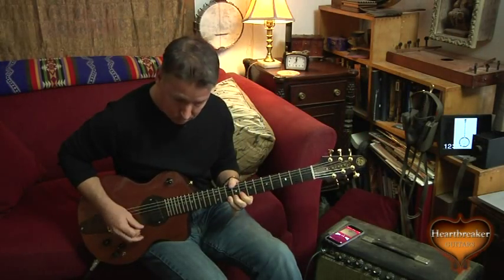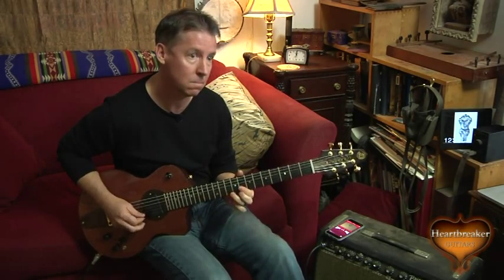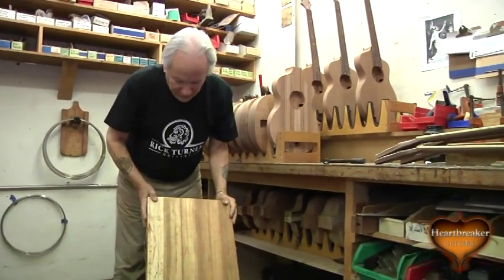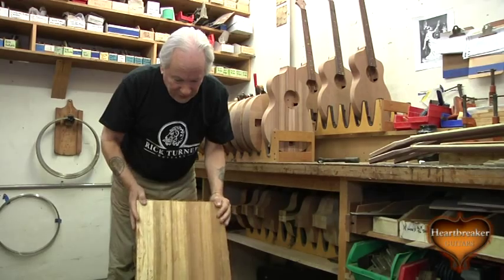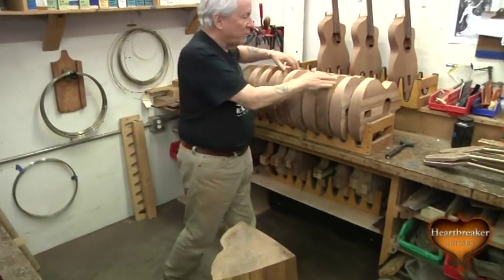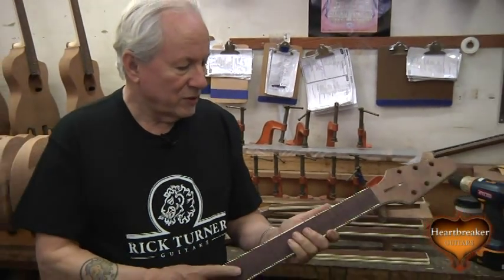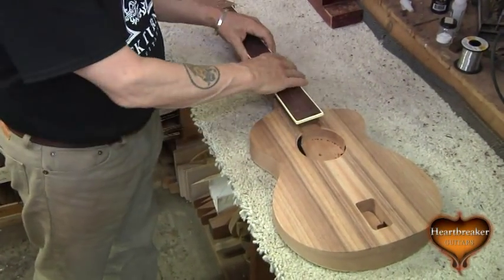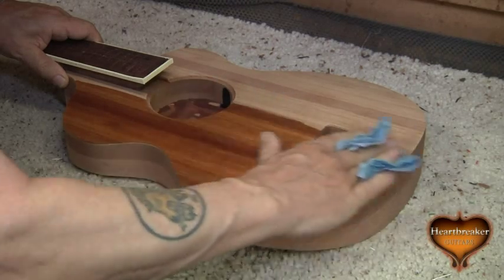Rick Turner Icon Series Model 1 Guitars on Sale Heartbreaker Guitars Part 1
Order by June 21th to get this unbelievable price! After June 21st  price goes to $5995! Going on sale Now! The Rick Turner Icon Series Model's 1's will be ready in early July! Order by June 7th and get huge savings! Ok, so what is the icon series Model 1? We've been talking to Rick about building this guitar for years. We asked Rick, "if you built a guitar for yourself, what would you build? What woods would you select? What appointments, electronics?" Then we asked him to build and oversee all aspects of the construction and make this the quintessential, Rick Turner "Icon" Guitar!" And he did. From the tree to the finished masterpiece, Rick has built this guitar from the ground up! And what a guitar it is. So here we go: Classic Turner Mahogany for that signature RT tone; Capped with Striated Black Acacia. Locally grown Claro Walnut neck with an Amazon Rosewood fingerboard complete with a 12th fret pau abalone inlay with "Icon #1 of 2, 3 etc." Very cool Claro Walnut wooden appointments including the tail piece and pick up surround, as well as the truss rod cover. An extremely cool electronics configuration: Controls will be located at the bottom bout of the guitar all aligned in a row of 3: volume with push/pull coil tap, tone control, and blending electronics knob for Piezo engagement. So you've got that classic Lindsey Buckingham or John Mayer tone, but in addition the option for that great Piezo "acoustic" sound! Gold hardware, numbered and signed by Rick Turner himself. We will be offering as an option the Parametric EQ for those who want it (3 available/ $300 upcharge). We will be posting a video shortly of Rick telling us all about the Icon Series Guitar. We only have 10 available and once they go, that's it. Rick also wanted to offer this guitar at a very aggressive price that would still include all the essential items of a much more expensive custom model 1. Rick: "The Guitar is fantastic Brendan! Im keeping one!" Ok Rick!

►Follow Heartbreaker Guitars!

►Check our website for amazing guitars!